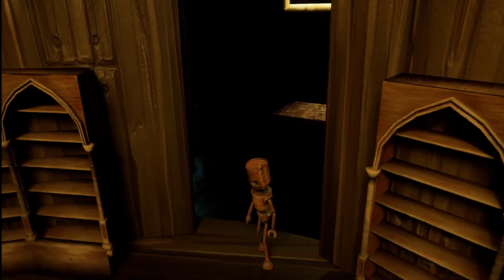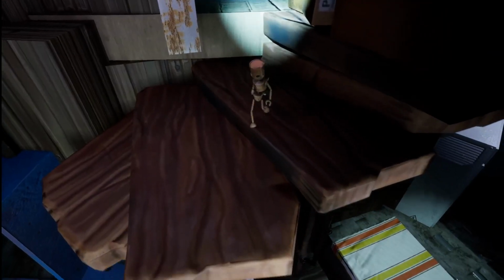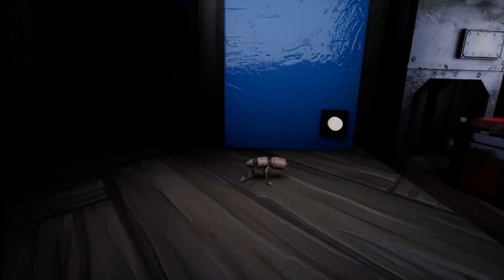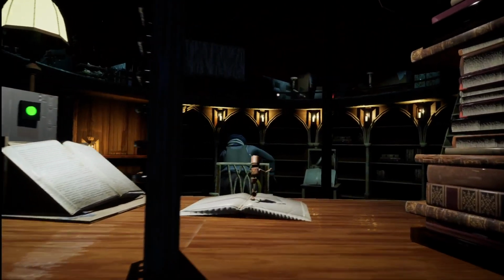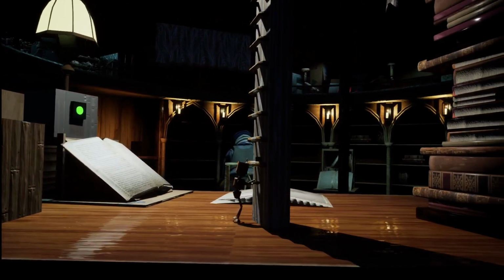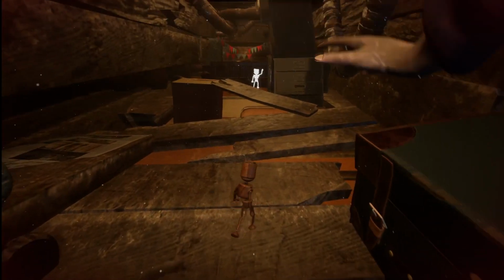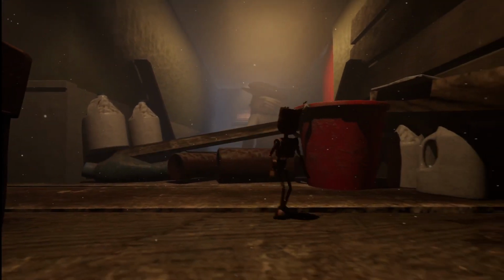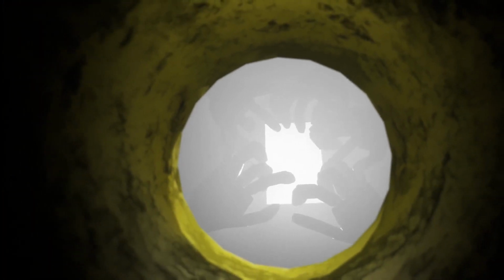Now I'm a sentient puppet: No Strings Attached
In this episode we explore an early access game called No Strings Attached where you play as a living puppet name Pavo.